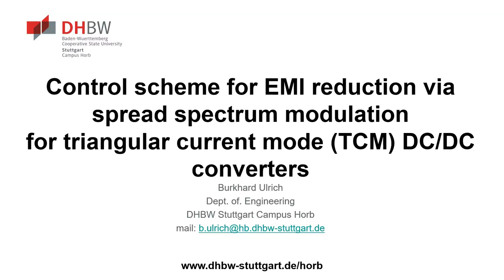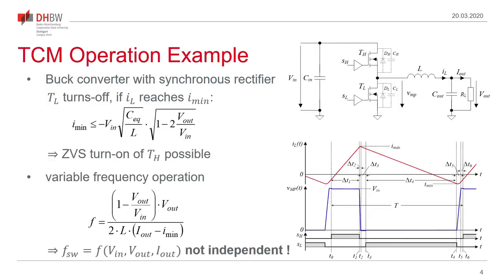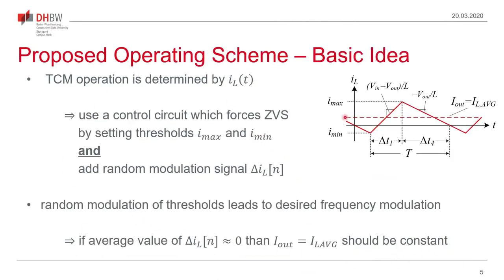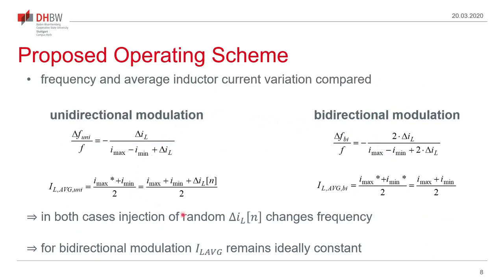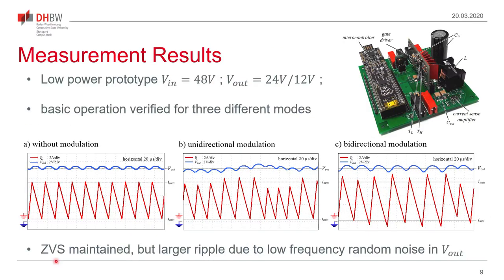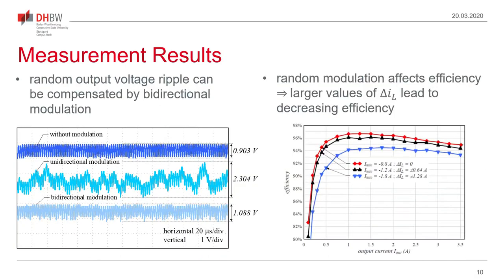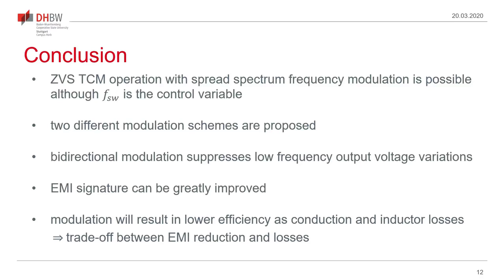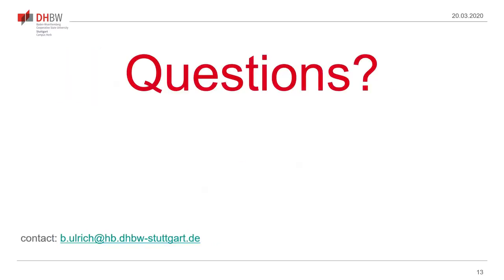Control Scheme for EMI Reduction via Spread Spectrum Modulation in TCM DCDC Converters - CIPS2020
Commented ppt slides of presentation which should be originally shown at the CIPS 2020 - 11th International Conference on Integrated Power Electronics Systems in Berlin in march 2020.

Abstract:
A mixed signal control scheme for DC/DC converters operating with triangular current mode (TCM) is proposed, which leads to a reduction in EMI by simultaneously employing a spread spectrum modulation of the converter switching frequency and maintaining zero voltage switching (ZVS). This is achieved by combining an analog hysteretic current controller with random modulated thresholds generated by a digital voltage controller. By simultaneously changing two switching thresholds, the control scheme also mitigates low frequency oscillations of the output voltage which would be otherwise present. The operation mode is described in detail and validated by measurements on a prototype converter.